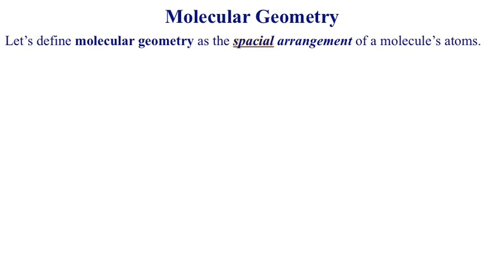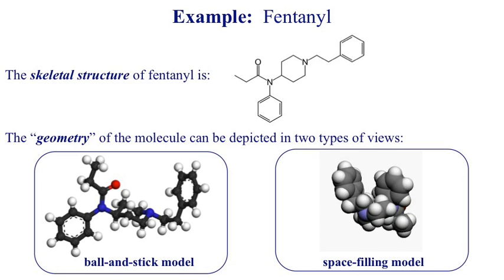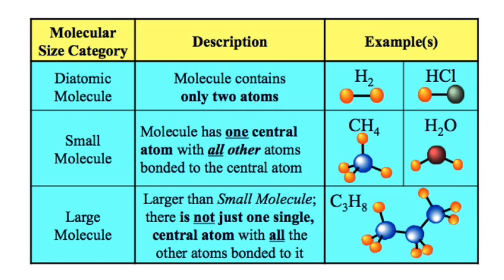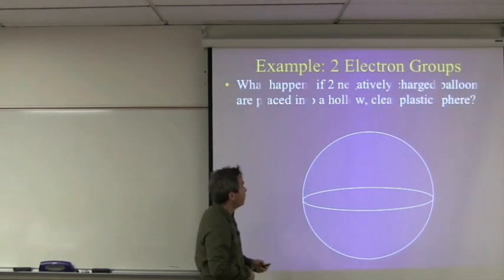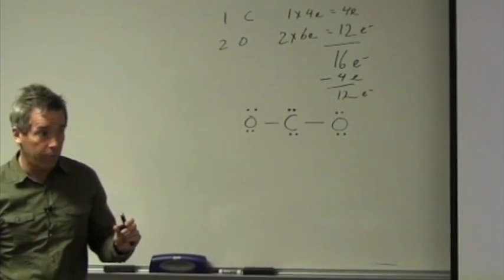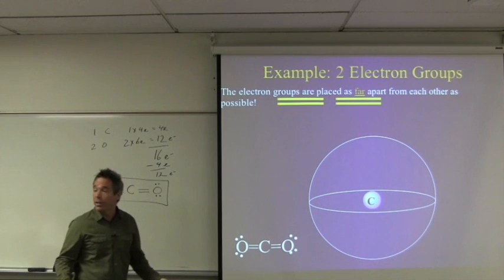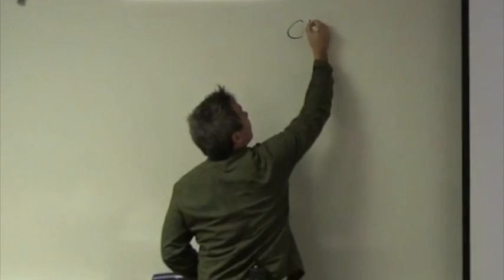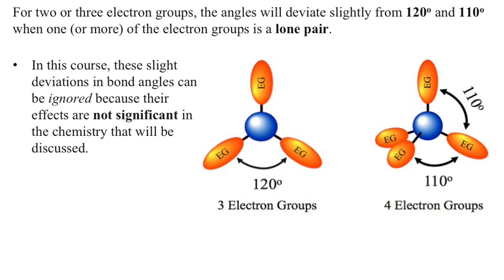The Shapes of Molecules - For Allied Health, General, Organic, and Biochemistry Courses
This video is about the shapes of molecules.  It is made for the Allied Health, General, Organic, and Biochemistry Courses.